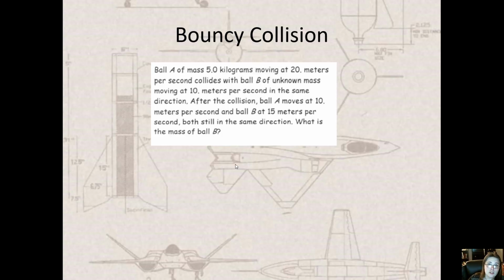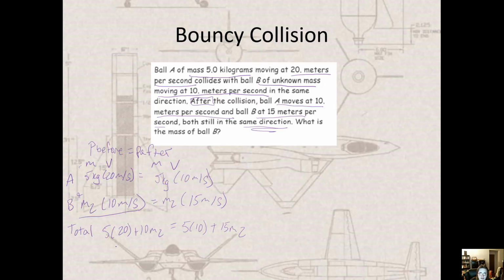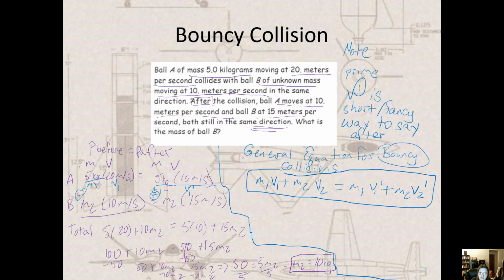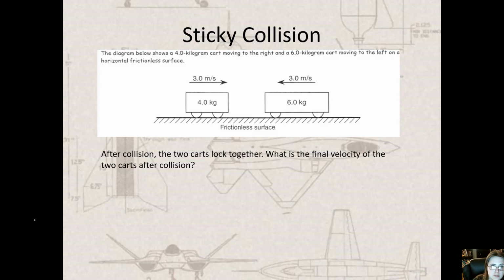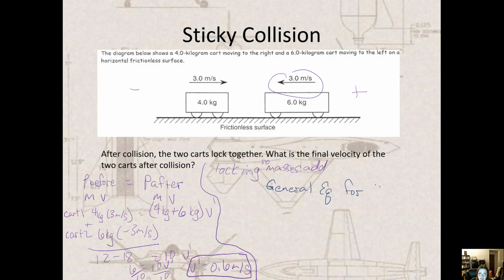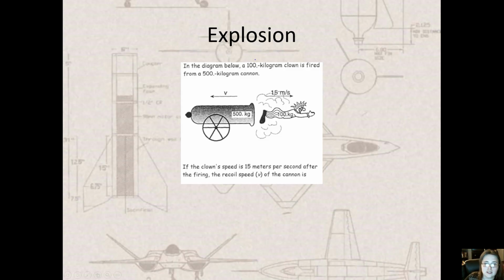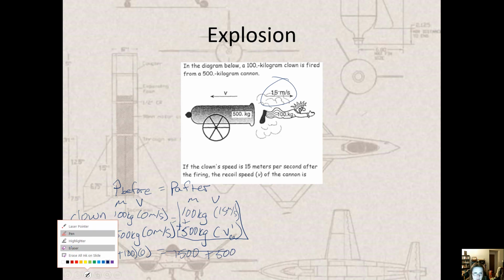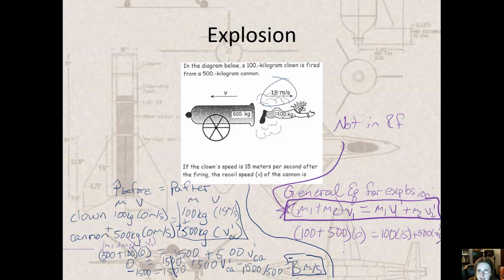Conservation of Momentum